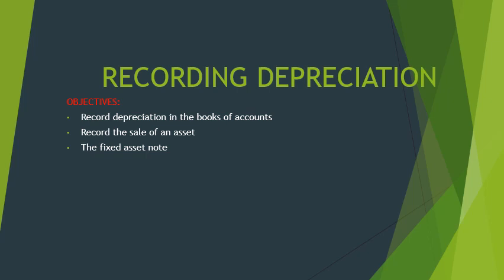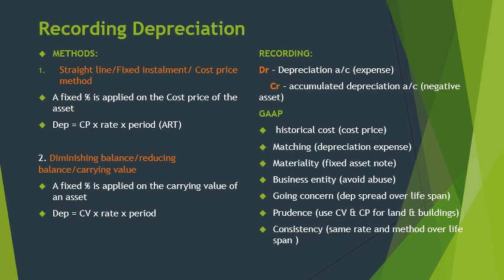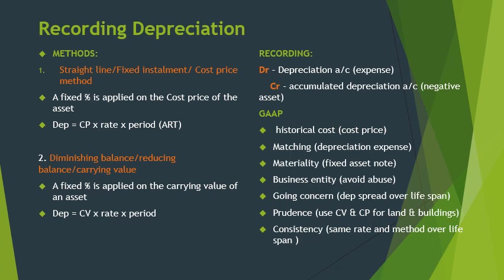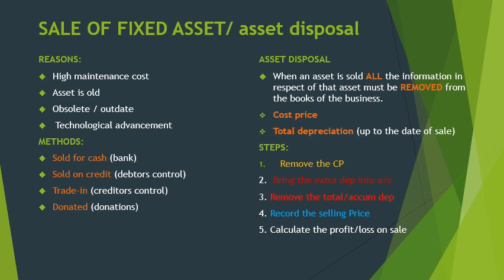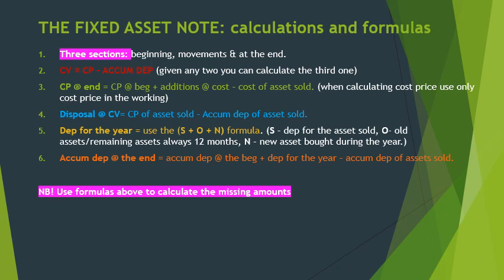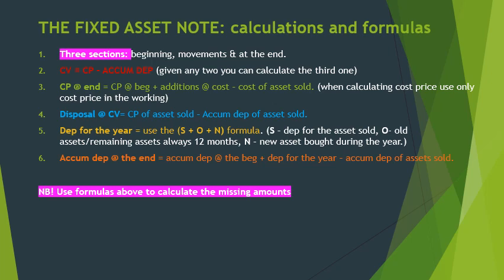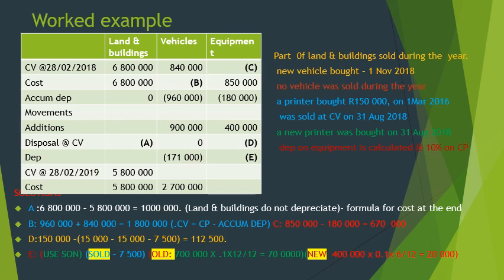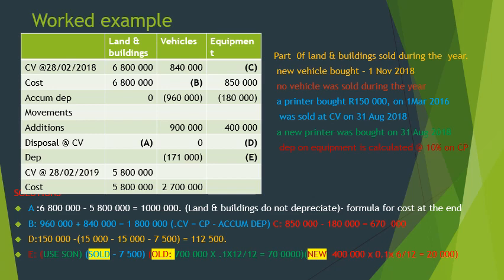Gr 12 THE FIXED ASSET NOTE